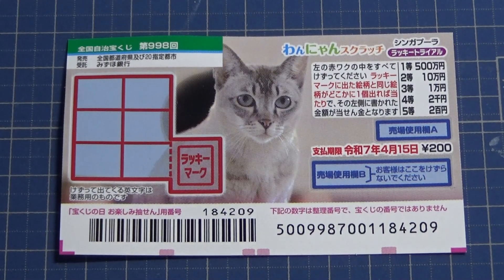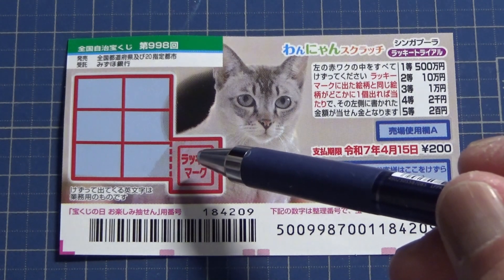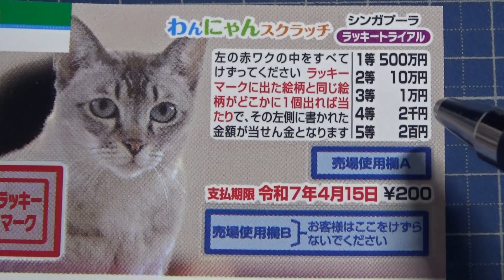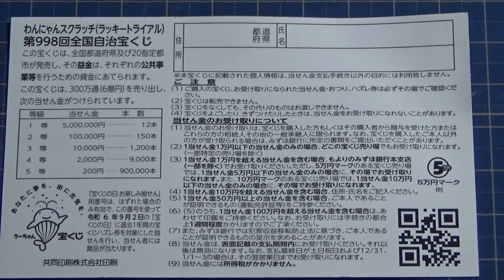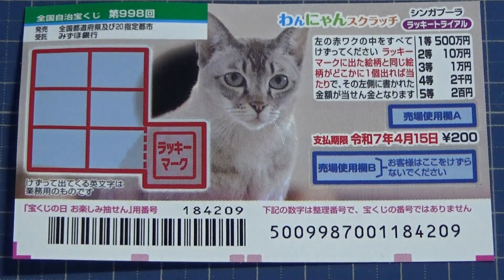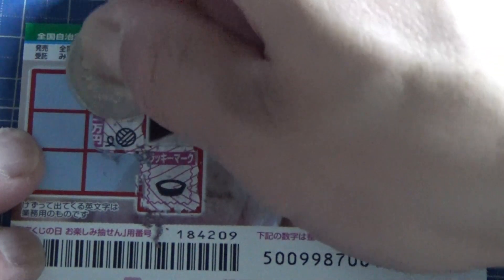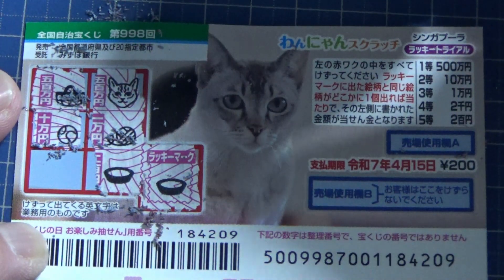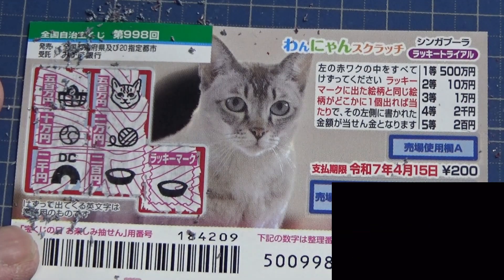How to play Wannyan Scratch 998 -Jackpot 5 Million Yen! 第998回全国自治宝くじ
name The 998th National Autonomy Lottery
Dogan Scratch Singapura Lucky Trial
Release Period 2024/4/1～2024/4/16
unit price 1 ticket 200 yen